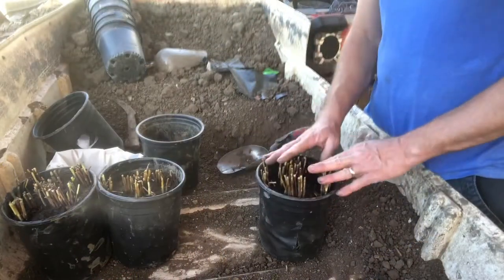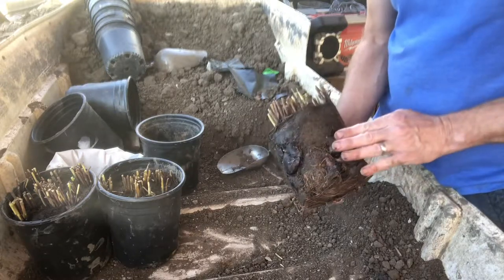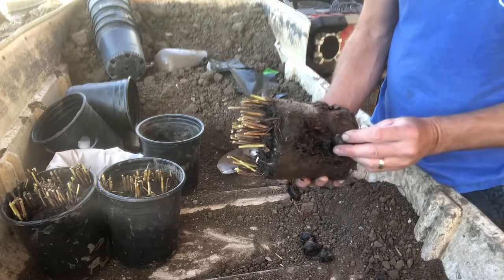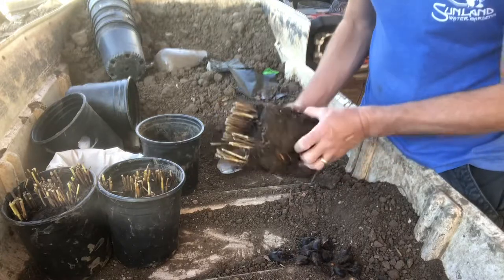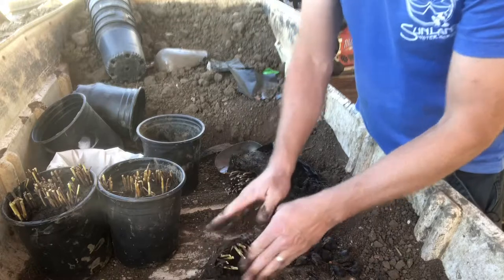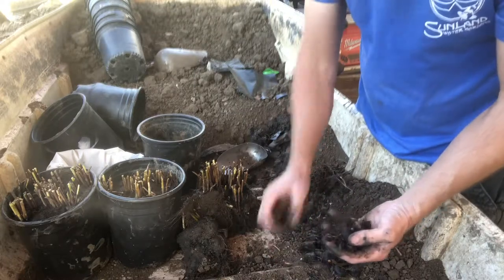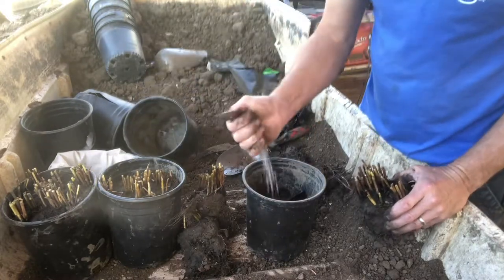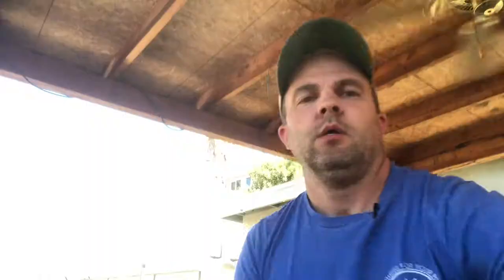Water chestnuts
How to harvest water chestnuts.